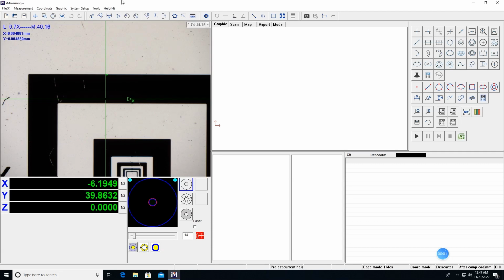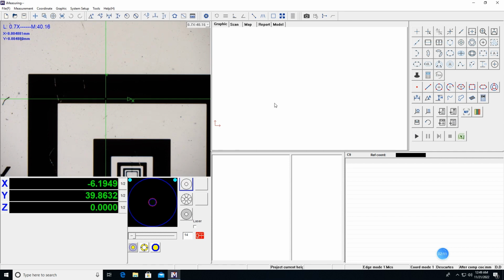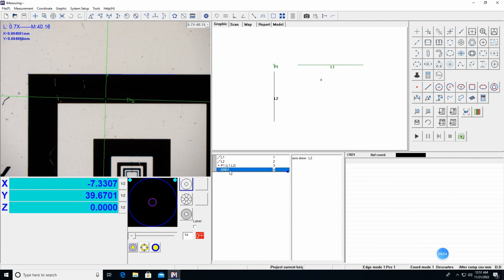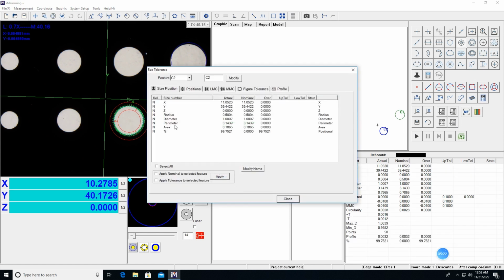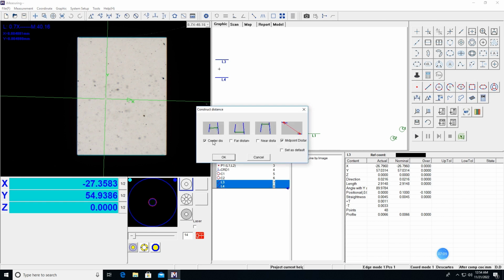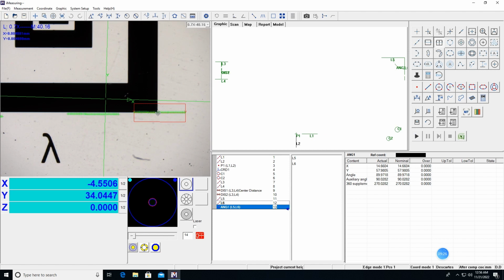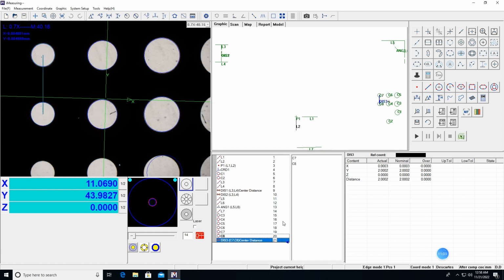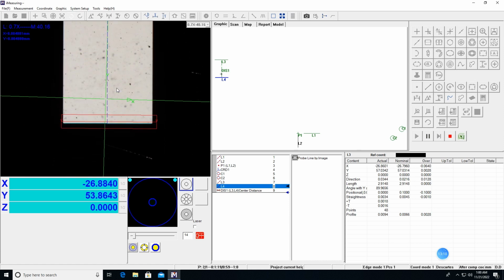Sinowon Video Projector PH-3015 iMeasuring | Introduction & Features Overview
Welcome to our in-depth introduction of the Sinowon Video Projector PH-3015 iMeasuring, a state-of-the-art solution for precision measurement. This video will walk you through the unique features, benefits, and operational overview of this powerful projector designed to enhance your inspection and measurement workflows.

Key Features of the Sinowon PH-3015 iMeasuring:
1.High Precision Measurement: Equipped with advanced optics and digital imaging technology, ensuring unparalleled accuracy in various industrial applications.
2.User-Friendly Interface: Simple, intuitive controls make this machine accessible to both beginners and experienced users alike.
3.Efficient Inspection Process: The projector offers fast, real-time measurements that boost productivity, saving time and reducing human error.
4.Versatile Applications: Ideal for use in industries such as manufacturing, electronics, automotive, and more for quality control and product inspection.
5.Durable and Reliable: Built with robust materials to ensure long-term usage, even in demanding industrial environments.

Whether you’re looking to improve the efficiency of your measurement process or upgrade your equipment, the Sinowon PH-3015 iMeasuring provides an excellent solution.

➡️   • VMS-4030 Overview & Operation Demonst...
➡️   • How to Assemble an OMM by Sinowon Señ...
➡️   • We are visiting Sinowon factory in Ch...
➡️   • Sinowon Production Base Introduction ...

 💚 And share your nice feedback on how our videos turned out in the comment box👏👏
💚 You can help us make another new video by leaving a comment💚